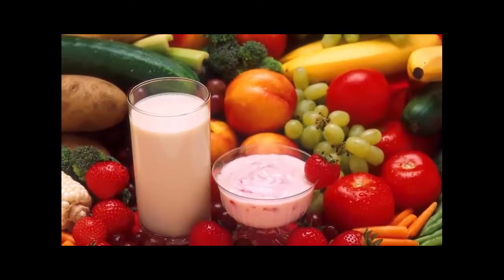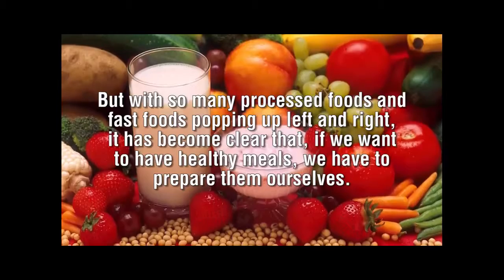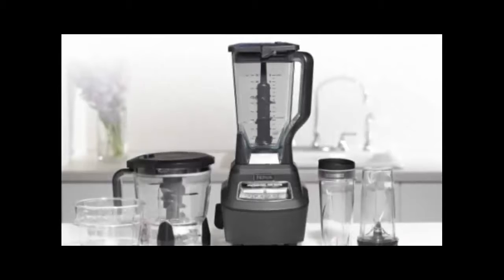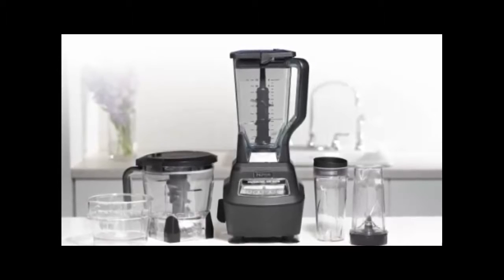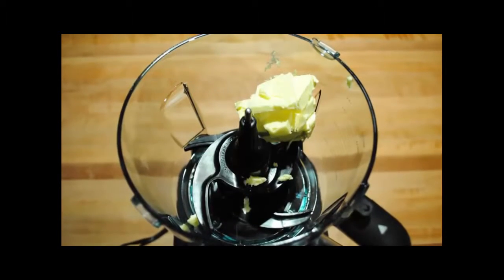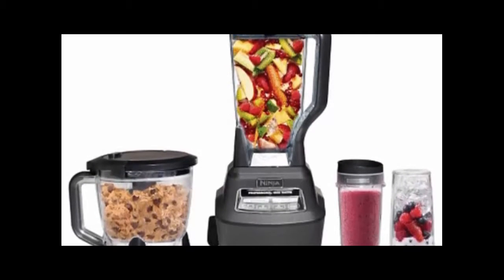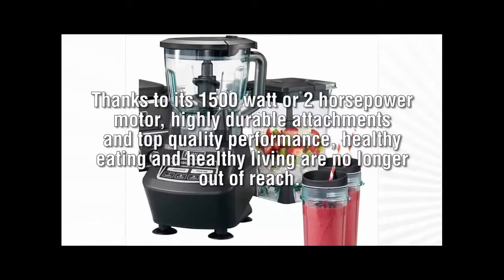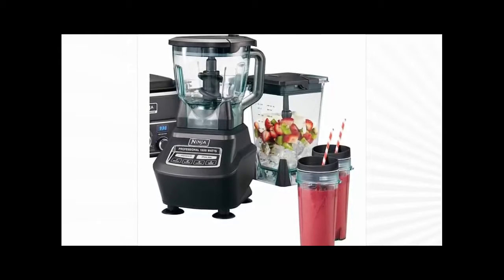Ninja Food Processor - Powerful and Versatile Blender - Check It Out Today!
Ninja Food Processor - Features Awesome Total Crushing Technology. Pulverize ice to snow. Makes delicious smoothies, frozen drinks, soups and purees.

What makes this ninja food processor so good?

With 1500 Watts of Power, its great of crushing ice, blending, making delicious smoothies, pureeing and general food prep. It offers so much more value compared to other blenders in the same category.

Can you put the attachments of this ninja processor into the dishwasher?

The simple answer is Yes...All of the main components are dishwasher safe. Personally, I like to just wash them with some dish soap and hot water. After that, I like to let air dry. Its a personal preference.

Would you say this ninja blender is also a juicer?

That would be a yes. However, its not quite the same as a juice extractor that removes all the pulp. Whereas this type of blender, combines the nutritional value of keeping all parts of the fruits and vegetables.

Is there a best ninja blender you would recommend?

Although all the various products in the ninja line are very good and of high quality. I think you will like the Ninja Mega Kitchen System BL770 for it high customer satisfaction ratings. You can check it out here for a complete review;

Accomplish Better Well being Via Juicing With These Quick and easy Ideas

Have you thought of attempting juicing, however are stressed that it's too time consuming or too tough? Juicing might appear extremely tough, however if you make the effort to discover it, you'll discover that it can be done rapidly and quickly. Here are some ideas to assist get you began.

If you are utilizing dark, leafy greens in your juice blends, you might want to think about including a cucumber. These kinds of greens usually have a powerful and a little disagreeable taste. Cucumber juice has a fresh taste, masking the taste of dark veggies rather and providing the juice it a brilliant kick. Cucumber is likewise really healthy, specifically if you do not peel it in advance.

At the start of a juicing regimen, prepare juices from fruits that you currently delight in consuming. This will guarantee that you delight in the juice while still getting some health advantages. If you begin juicing utilizing fruits you have actually never ever attempted in the past, you might not like the juice and you're not likely to continue making them, suggesting you will not get any advantages.

There are various kinds of juicers to pick from, depending upon the kind of juice you choose. No matter what design of juicer you choose, prevent juicers that develop a great deal of heat when they run. Excess heat can mess up the important vitamins and minerals in the vegetables and fruits.

Juicing is a terrific part of a healthy way of life, however you do not need to be absolutely stringent about exactly what you take in. You ought to practice outstanding health options a minimum of two-thirds of the time. The other 3rd enables you to head out to a dining establishment, have a couple of potato chips, or enjoy some ice cream.

Leaving behind some seeds in your juicer is completely great! Bigger seeds such as cherry pits or often citrus seeds may really harm your juicer, however, so it's finest to think about the size and firmness of the seeds in the products you're juicing prior to tossing them in entire with negligent desert!

Certainly, there are a million-and-one dishes of products to consist of in your mixer. You can attempt a mix like apple with carrot and ginger, or celery and pear. My favorites are apple with lemon and pear, apple with cinnamon and honey, and, my child's preferred, banana with mango and orange. Attempt originalities to discover your very own favorites!

Look around for a juice machine that works for you. You wish to try to find a juice machine that is simple for you to utilize, put together, take apart and tidy. The juicer must likewise be well built. You do not need to purchase the most pricey juicer on the marketplace for your requirements yet you do have to comprehend ways to utilize the blender.

The job of choosing the very best juicer for your requirements can be intimidating. You have to think about just how much juicing you prepare to do. A basic maker will be terrific if you juice from time to time. An innovative maker will be best if you prepare to juice on a daily basis.

Some other related terms to search for:

Ninja Blender

Ninja Professional Blender

Ninja Juicer

Ninja Mega Kitchen System 1500

Ninja master prep